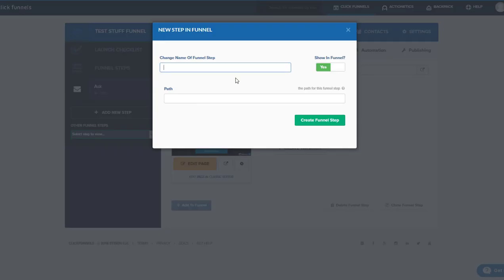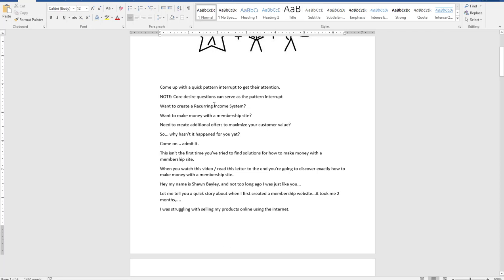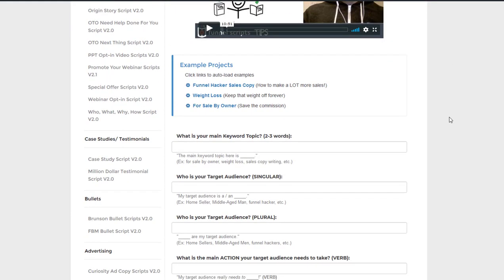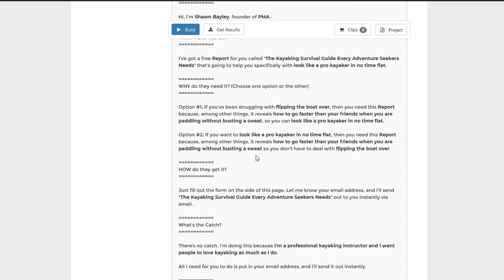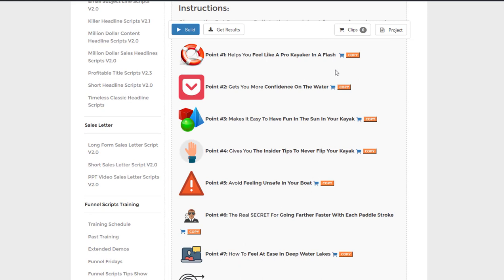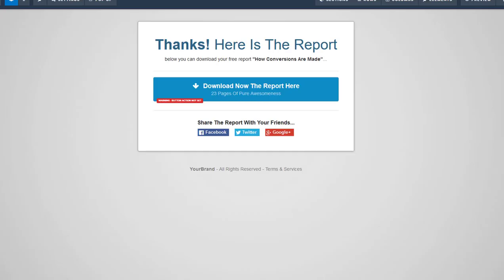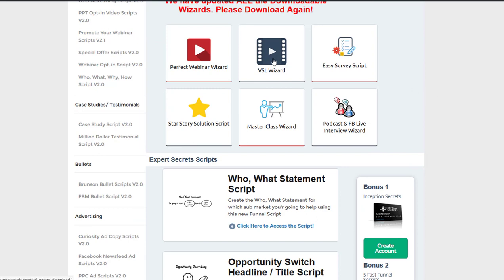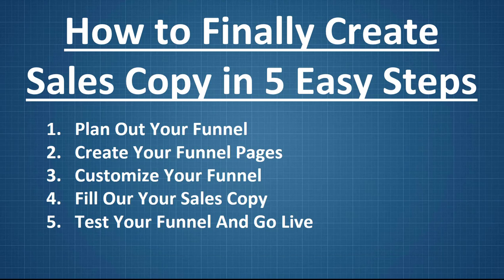How to Finally Create Sales Copy in 5 Easy Steps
Step 1: Avoid These Funnel Killing Mistakes -